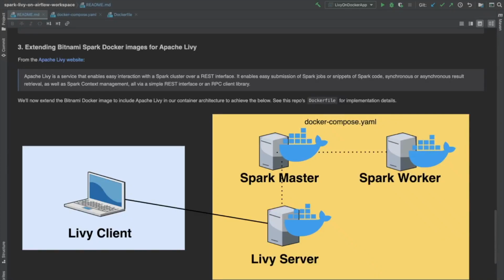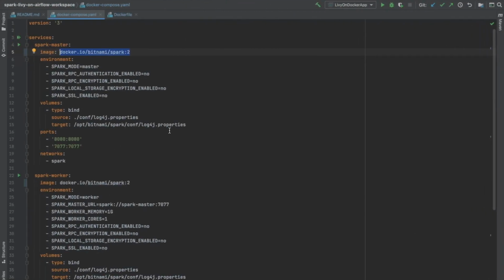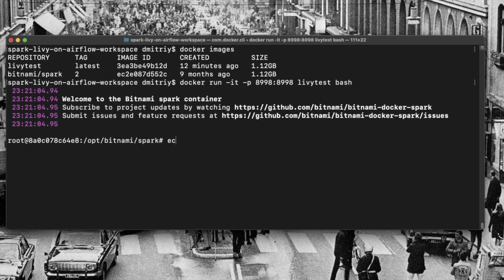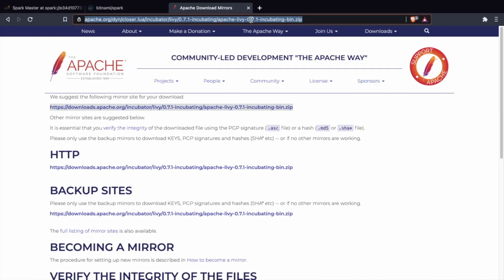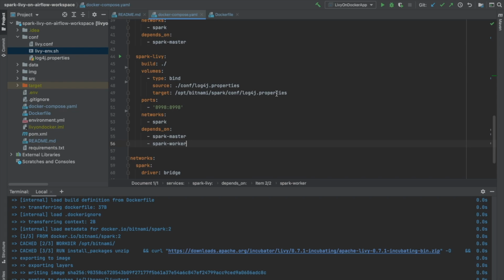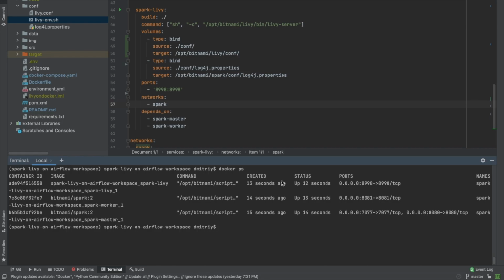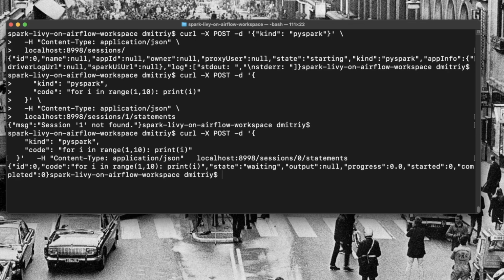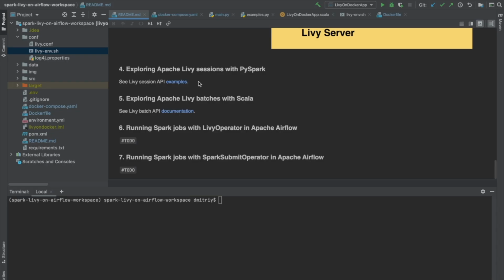Extending Bitnami Spark Docker images for Apache Livy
I go over how to extend the existing Bitnami Spark Docker image to add support for Apache Livy This video is part of a series on setting up a development and experimentation environment for Apache Spark, Livy, and Airflow using Docker and docker-compose.